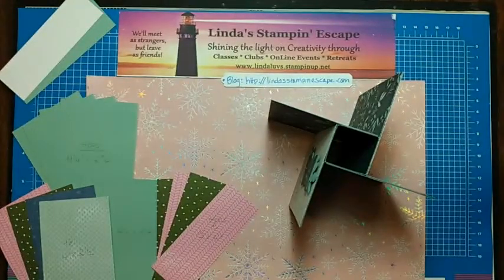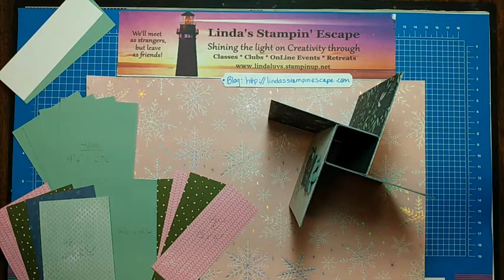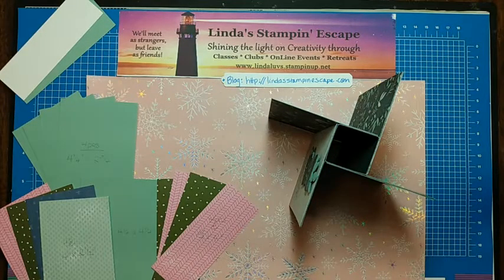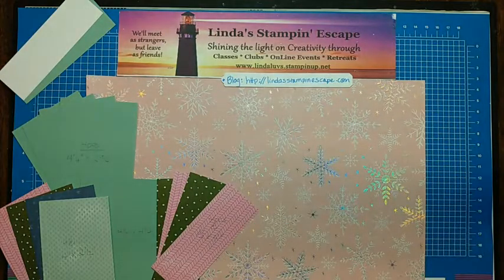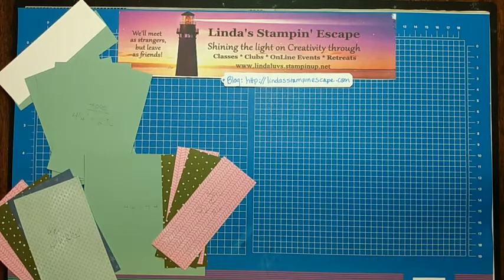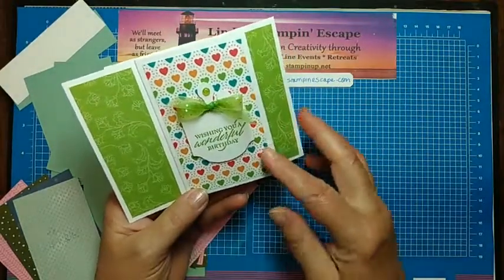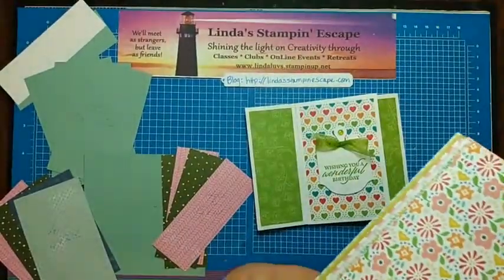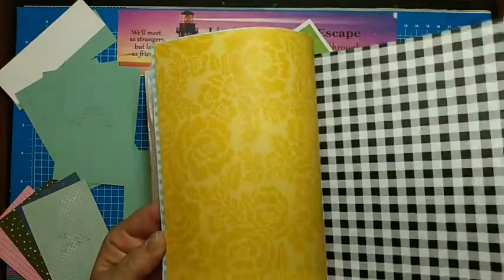QUICK & EASY PINWHEEL TOWER CARDS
Welcome Paper Crafters and Thank You for stopping by.
In this video you will see how fun and easy the Pinwheel Tower cards are to create.  I'll share the pattern, the dimensions and what papers I've used ... because they are 1/2 the fun!

Thank you for stopping by and enjoy.  LindaWebsite